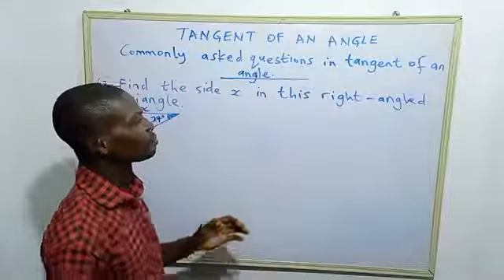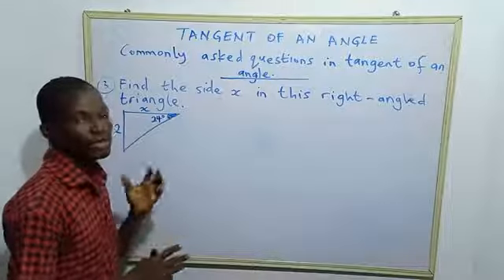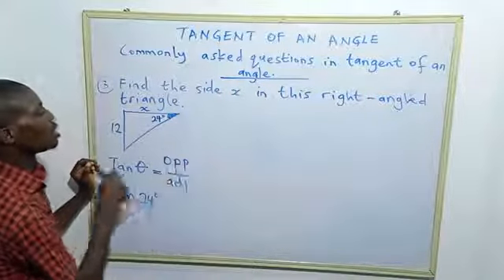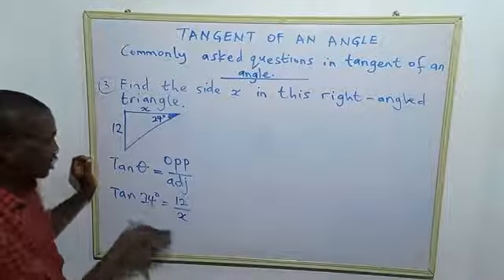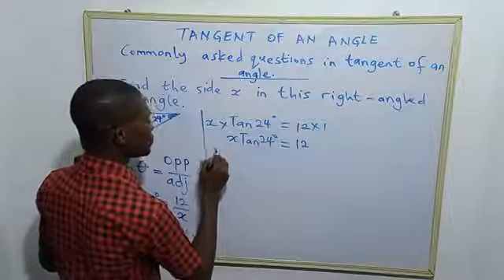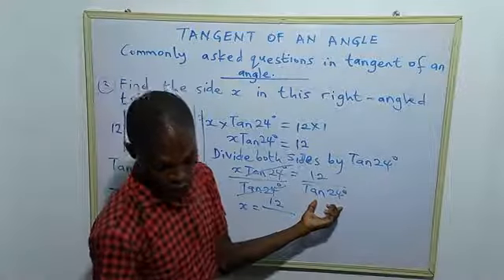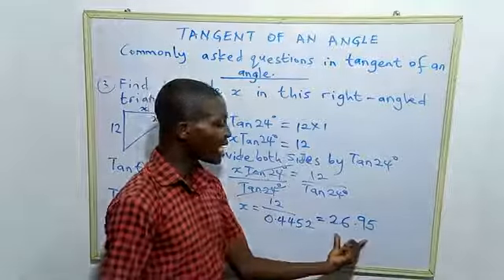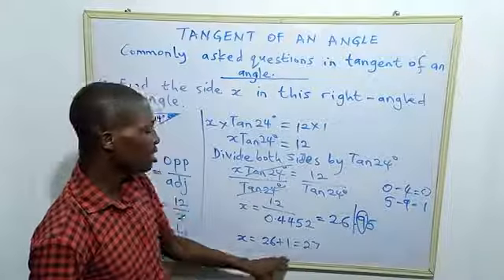TANGENT OF ANGLES 4